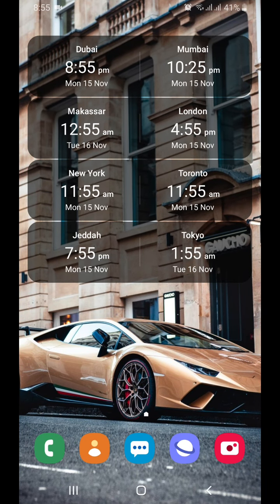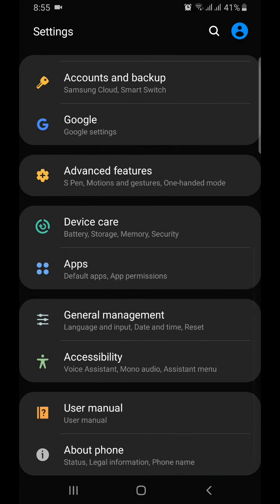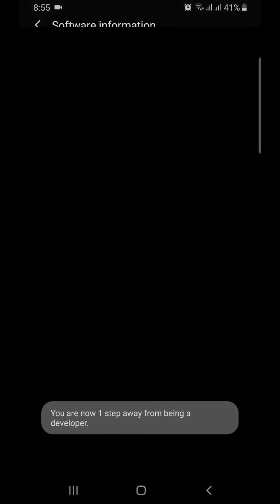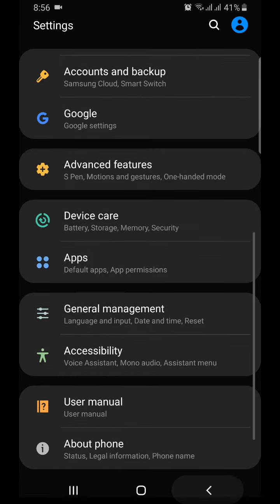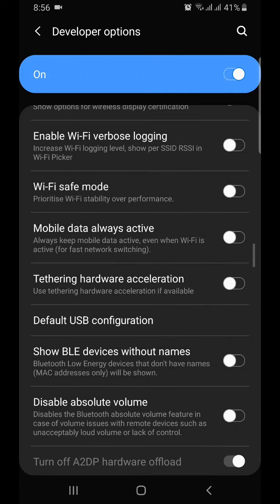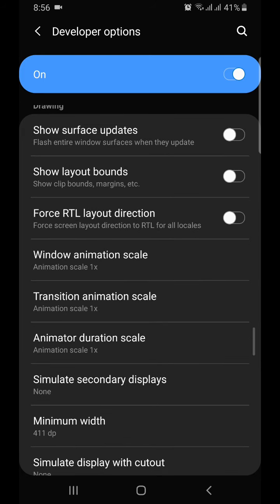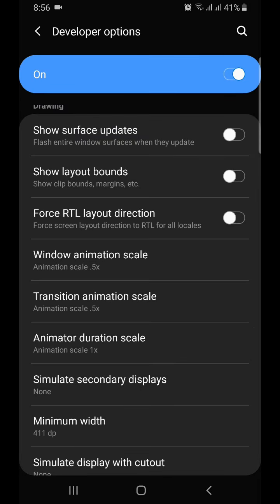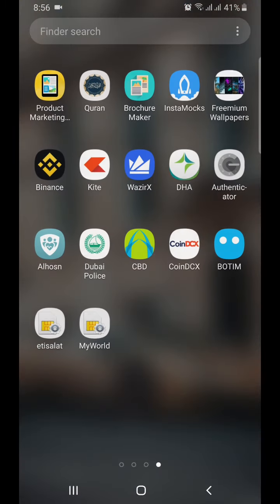Make your android phone work smooth.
In this video i will show you how to make your android phone work smooth.